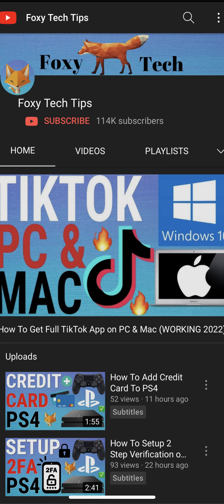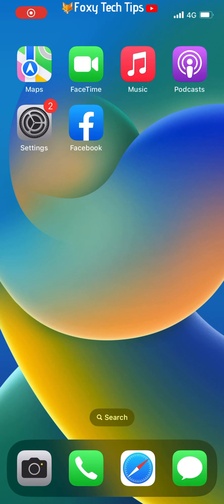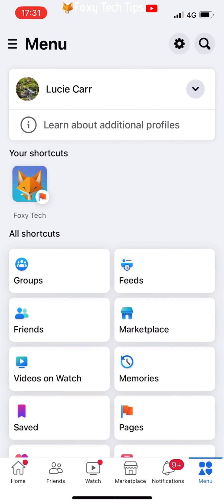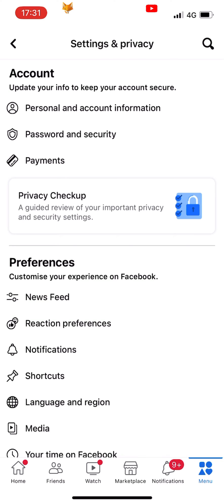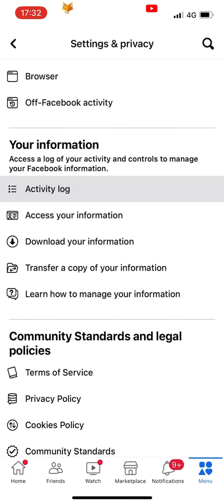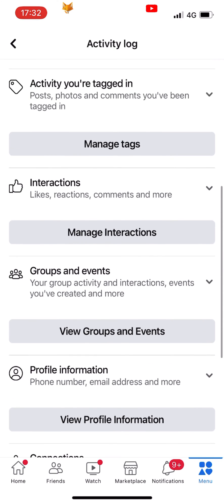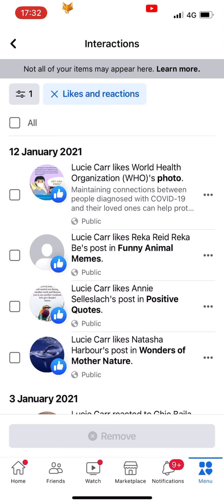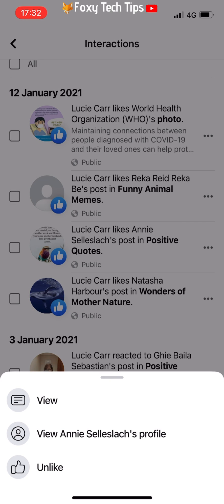How To See Your Likes On Facebook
Easy to follow tutorial on viewing your Facebook like history! Want to see what you have liked before on Facebook? You can see everything you have ever liked on Facebook, learn how to do it now!

Steps:

- I will be doing this on the Facebook app, but it will be pretty similar on desktop too.

- Open up the Facebook app and tap on the menu button in the top or bottom right corner of the homepage.

- Scroll down and tap ‘settings & privacy’ then tap ‘settings’.

- Scroll down to the ‘your information’ heading and tap ‘activity log’.

- Scroll down and select ‘interactions’.

- Then choose ‘likes and reactions’.

- Here is a list of all your likes and reactions.

- You can unlike something by tapping the three dots to the right of it and choosing ‘unlike’ on the popup.